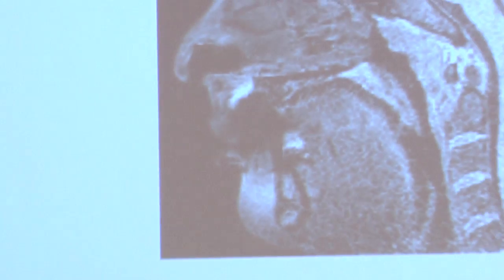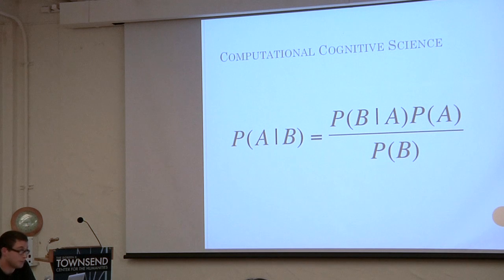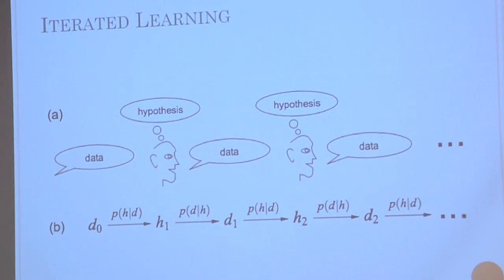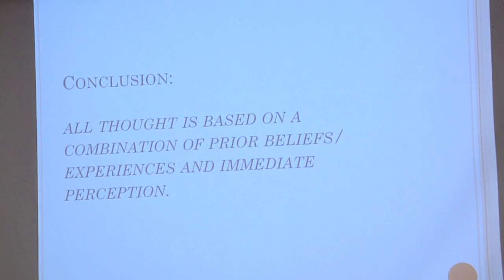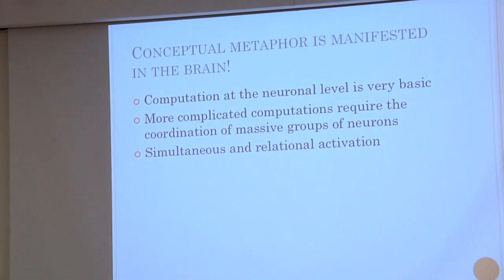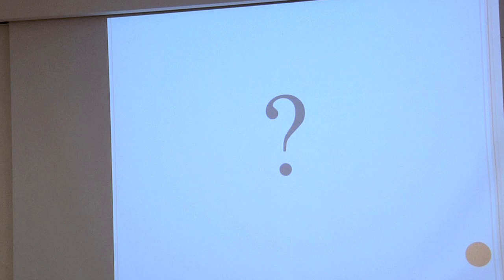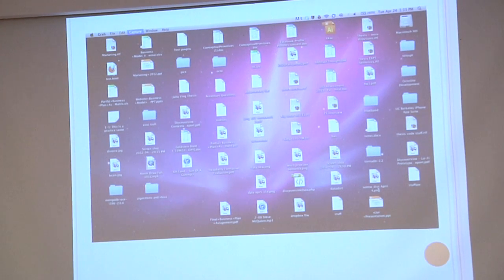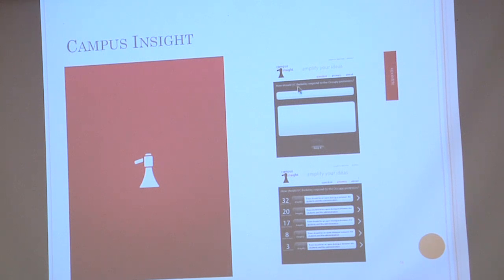Course Threads: Algorithms and Ideas